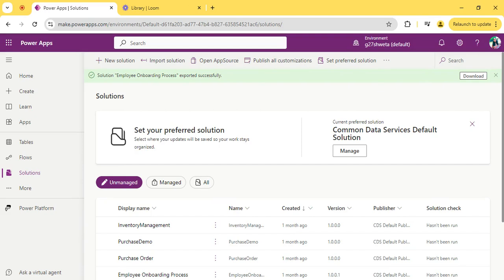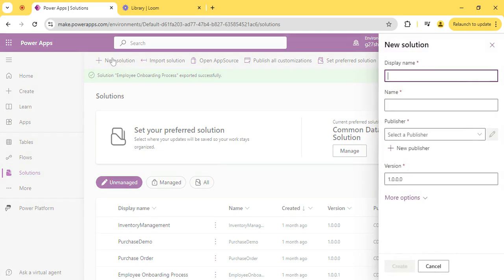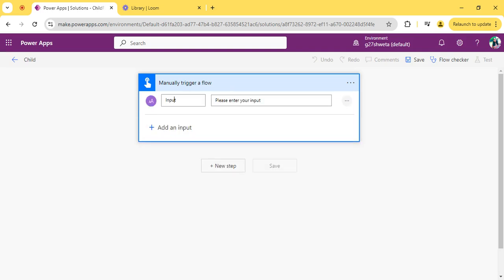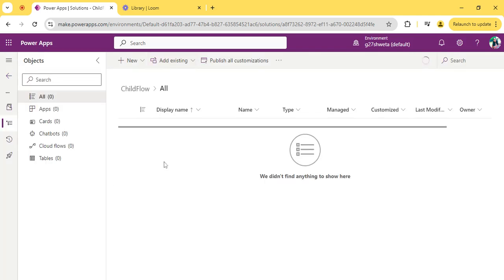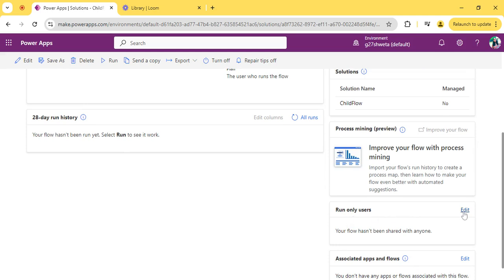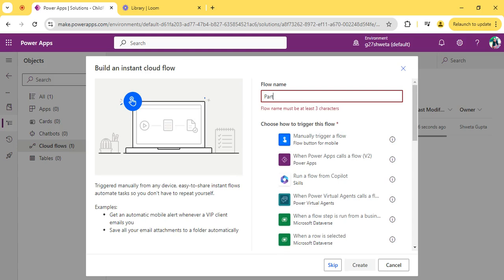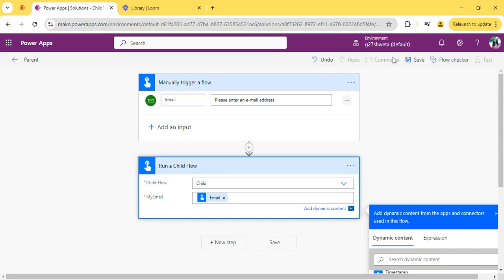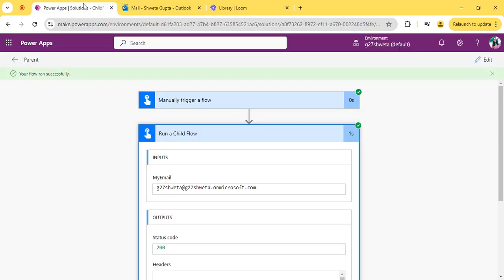Child Flows in Power Automate step by step Guide | Tutorial on Child Flow in Power Automate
Learn How to create Child flow in Power Automate.